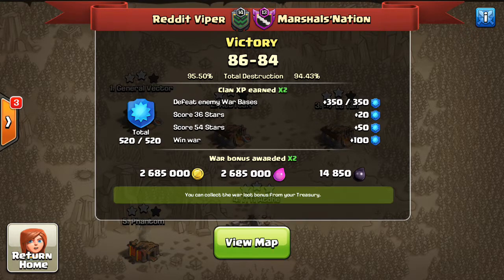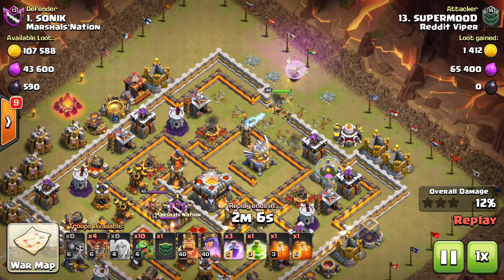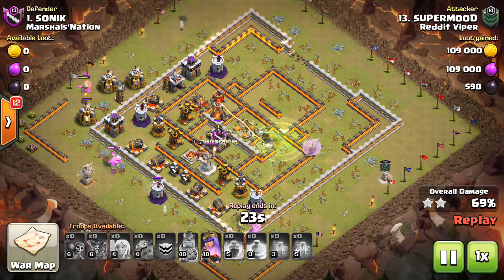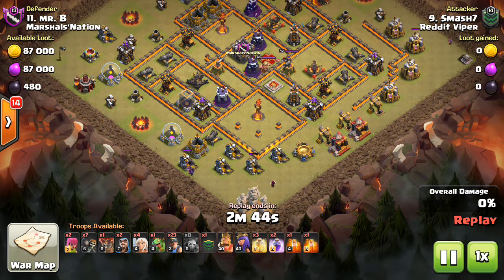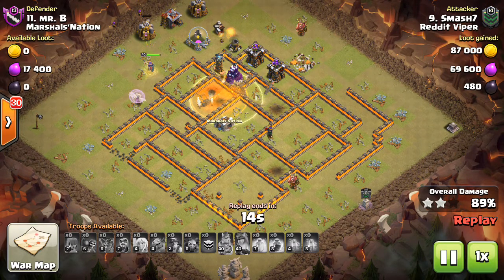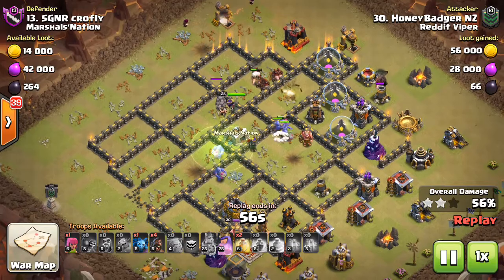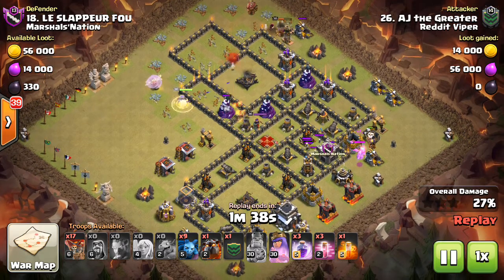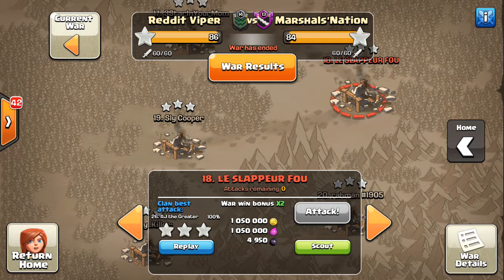Reddit Viper vs Marshal's Nation War Highlights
Fun war